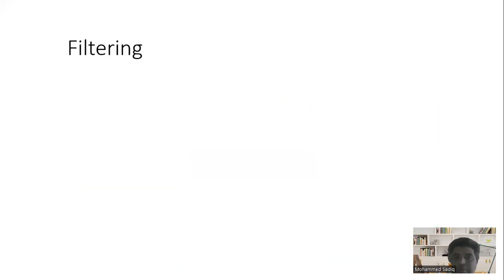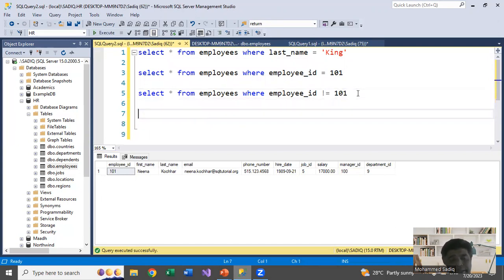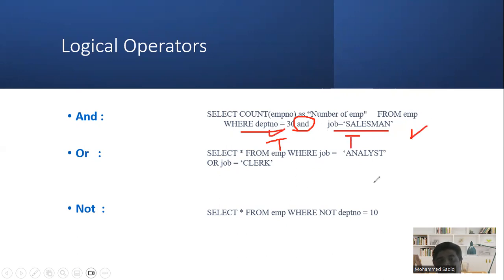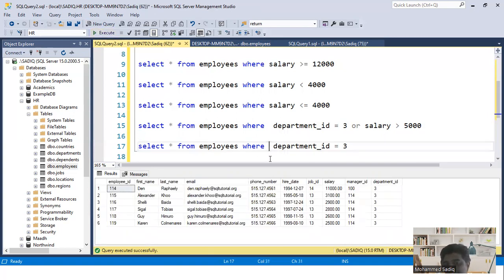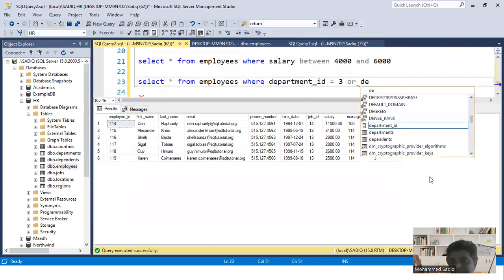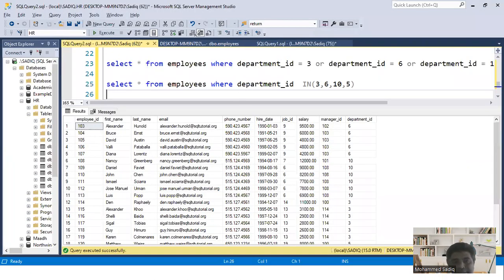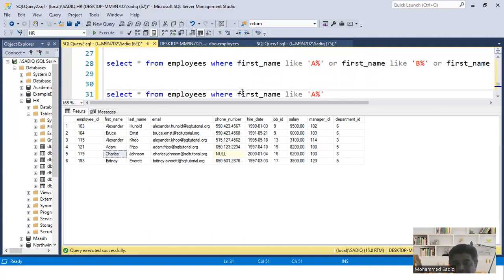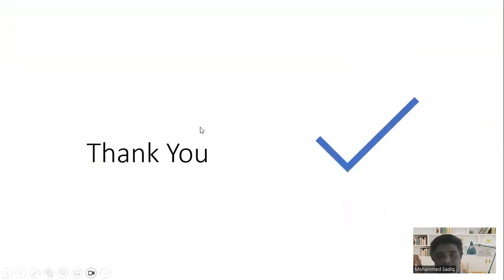04 Where Clause in Select Statement